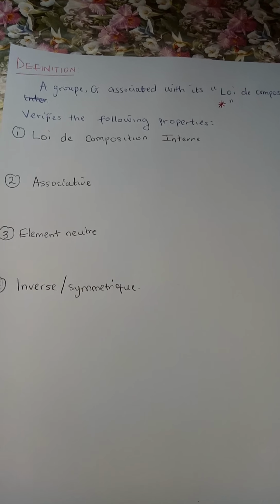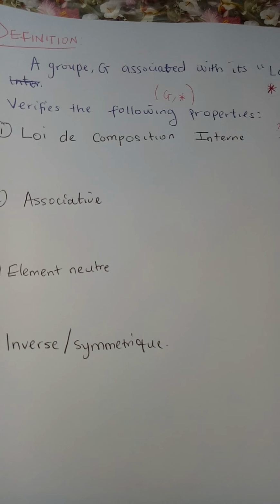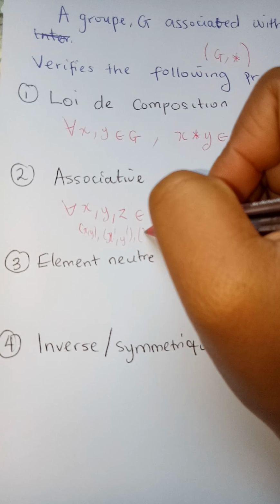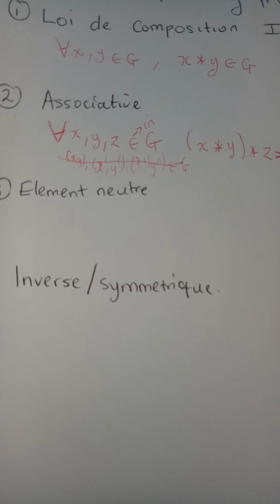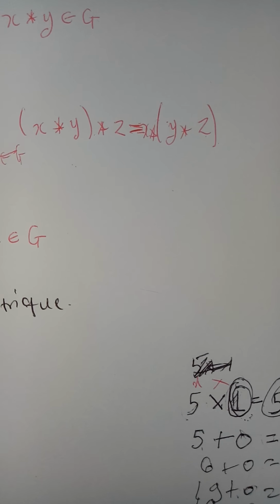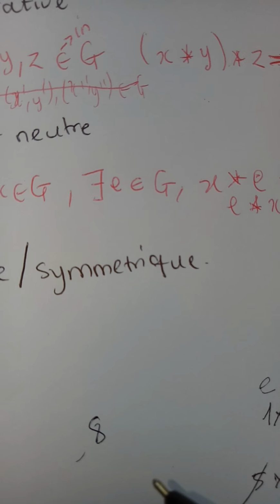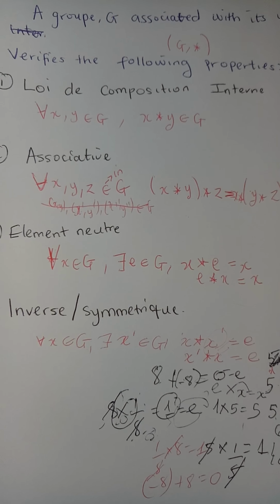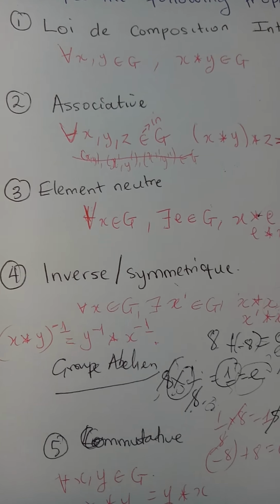Notion of groups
An introduction to groups
loi de composition interne
element neutre
associative
groupe abelien
Lecture